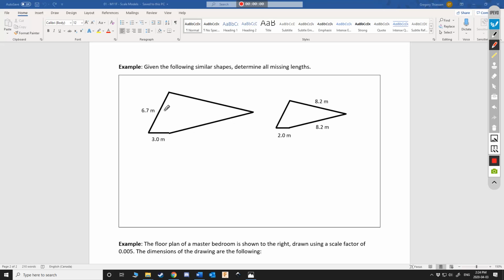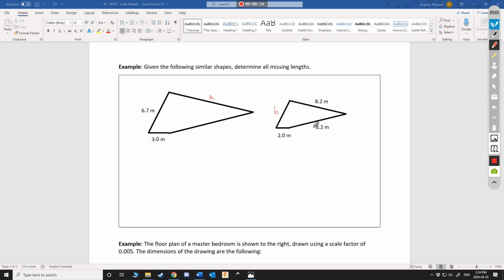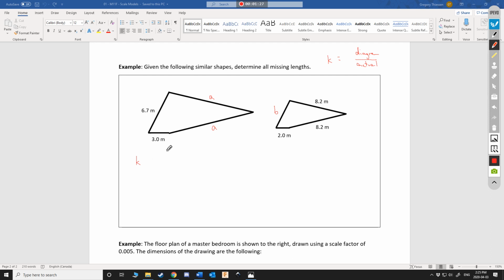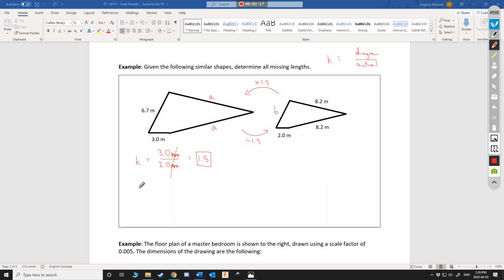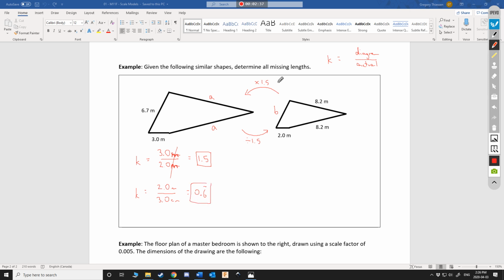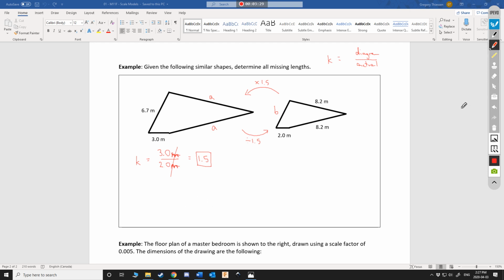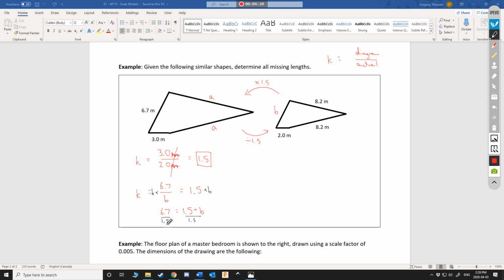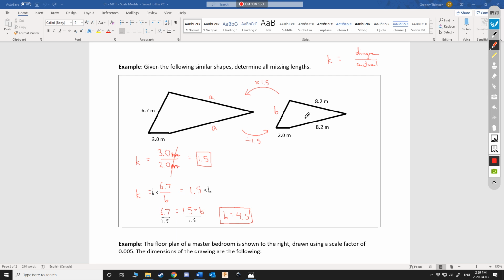01b Scale Models